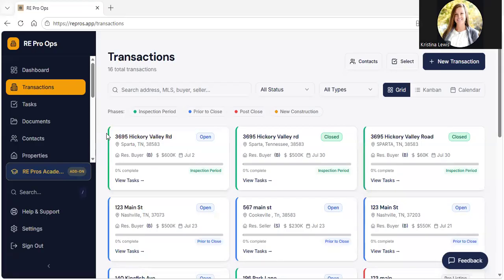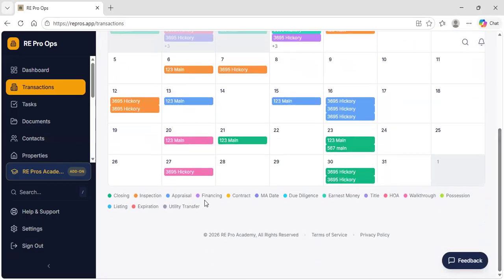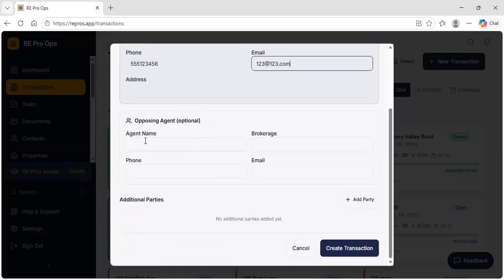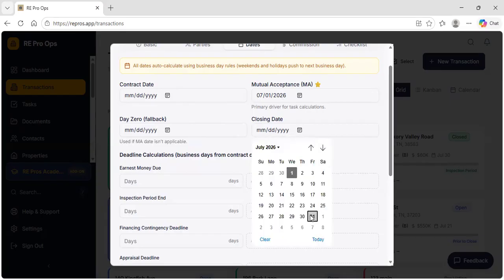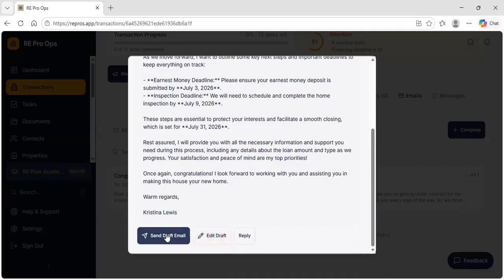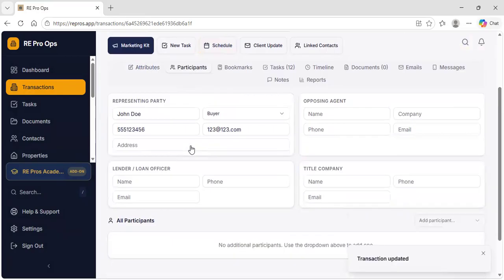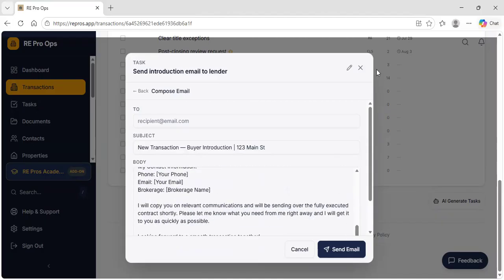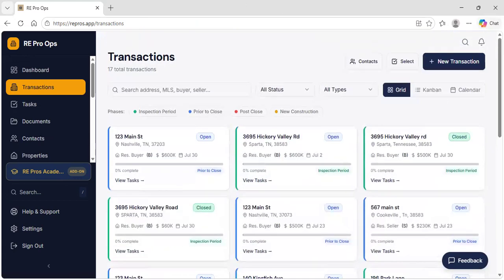Real Estate Transaction Management System (From Contract to Close)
Manage every real estate transaction from start to finish in one place.
This video shows how agents track deals, documents, deadlines, and communication without losing control of the transaction process.
You’ll see: * Active transaction dashboard * Status updates from contract to close * Document tracking * Task assignments * Deadline management

No spreadsheets. No scattered emails. No missed steps. Everything organized in one system.